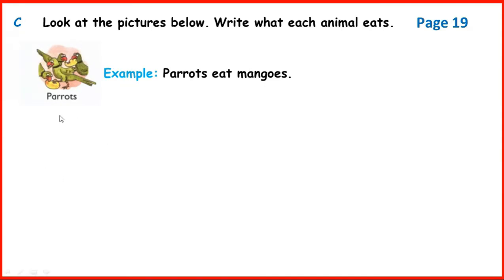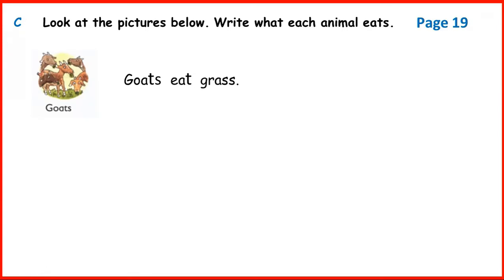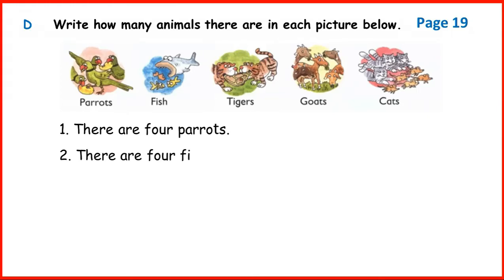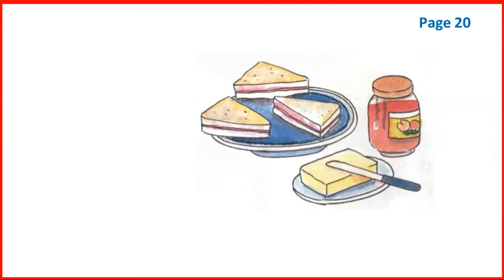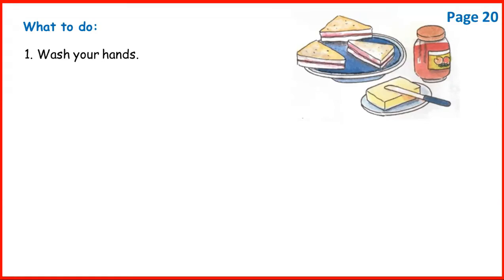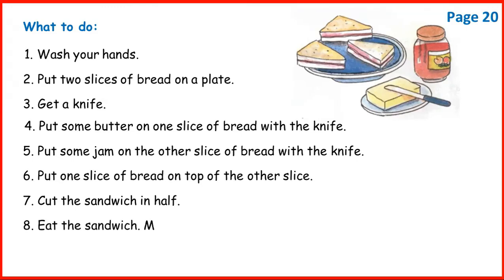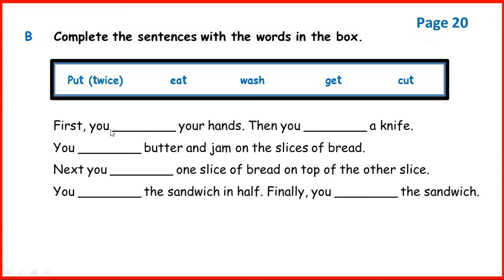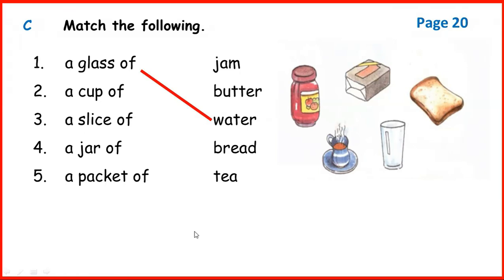English Grade 1 Lesson # 13